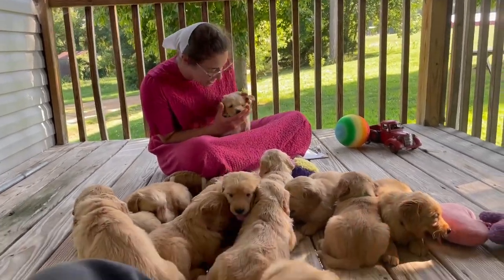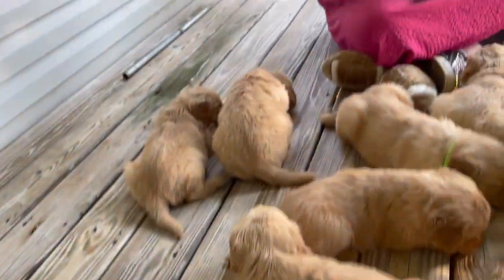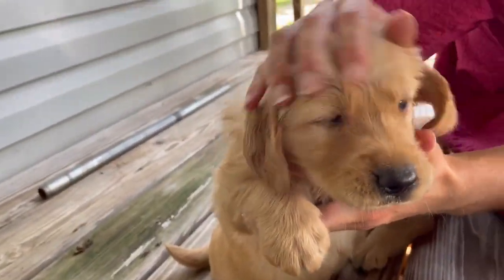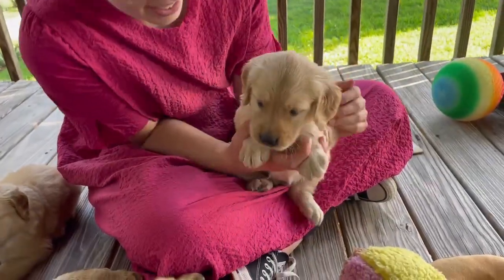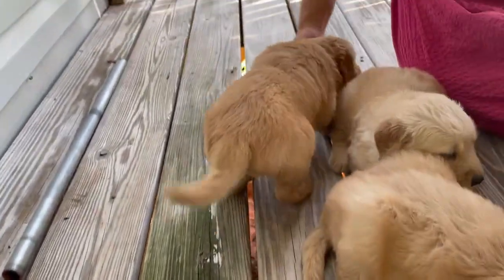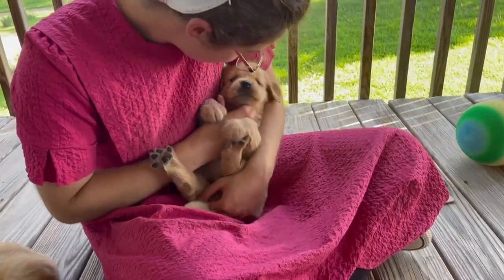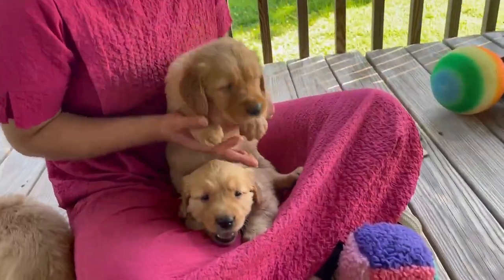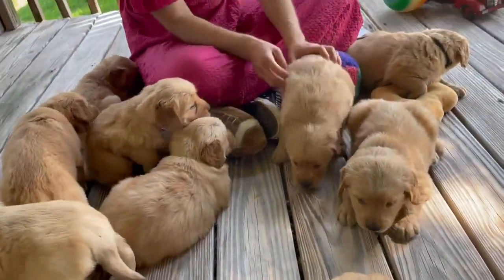Ocean's Litter - Golden Retriever